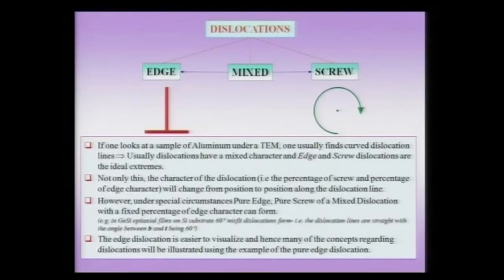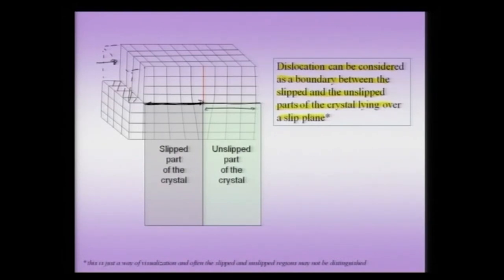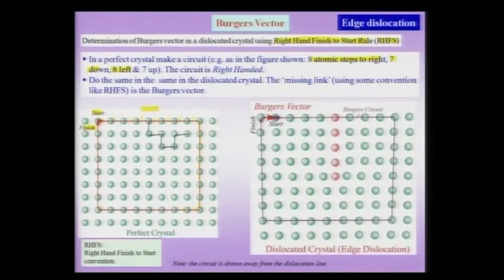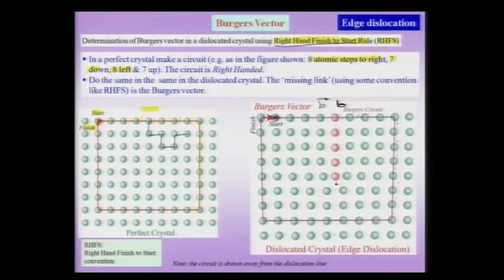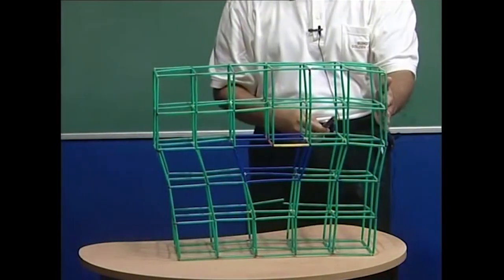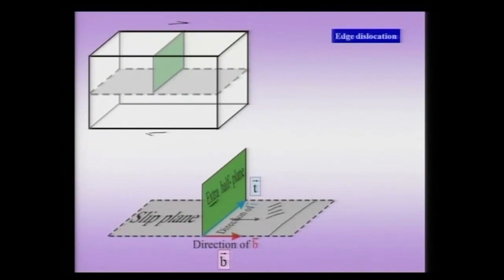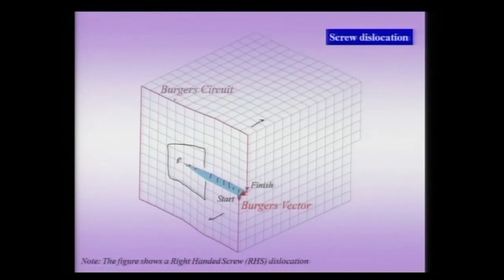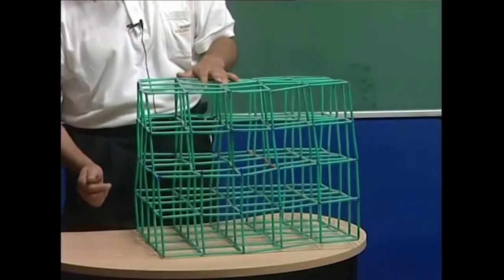Lecture-25 Defects in Crystals